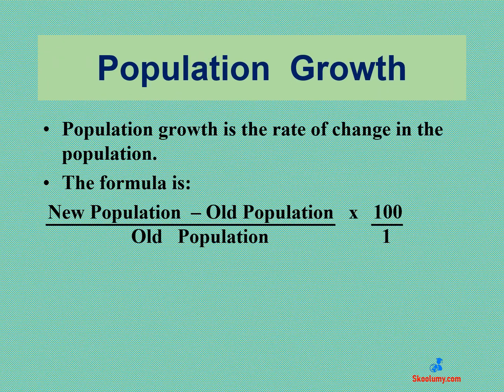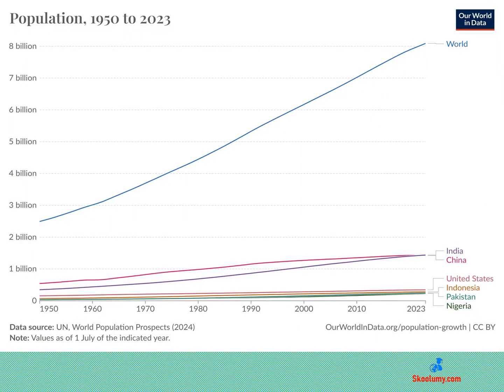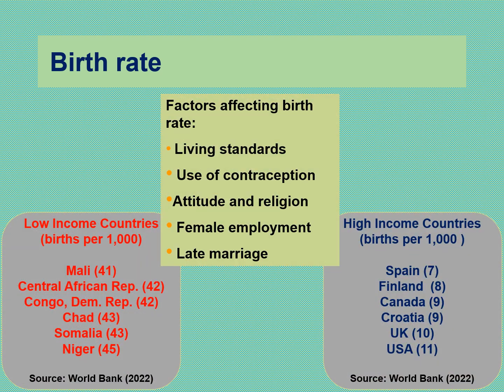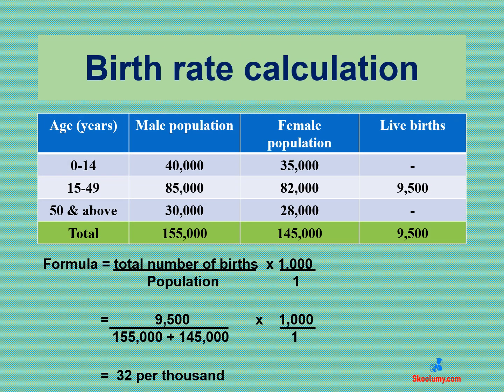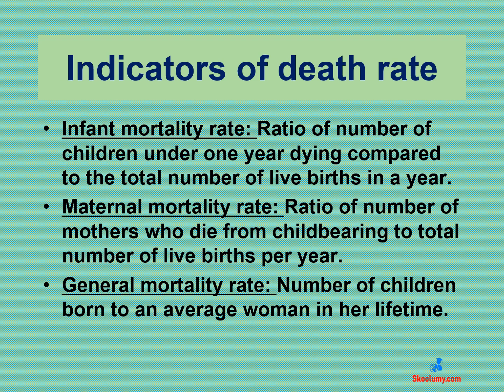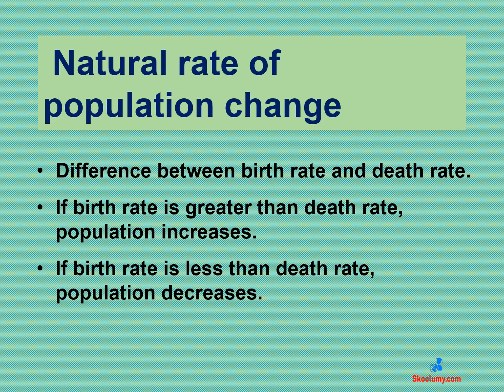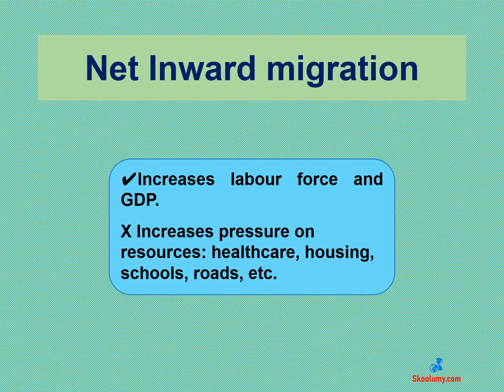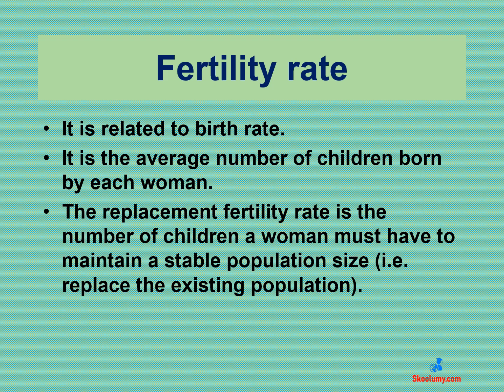Factors affecting population growth | O Level Economics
In this video, we will explore the various factors that influence population growth. We will discuss the impact of birth rates, death rates, migration, and other key elements that contribute to changes in population size. By understanding these factors, we can gain valuable insights into the dynamics of population growth and its implications for society.